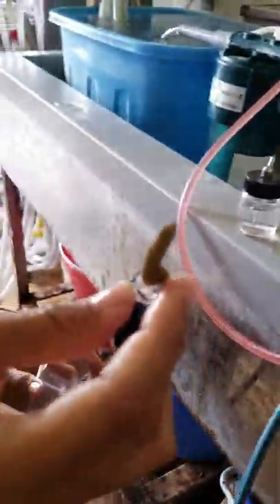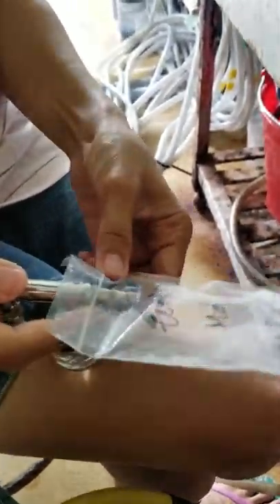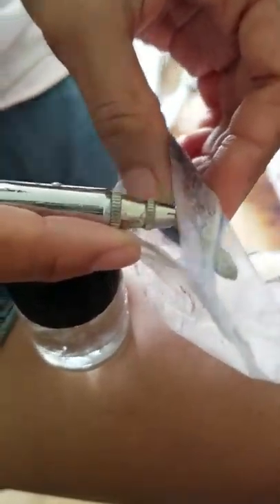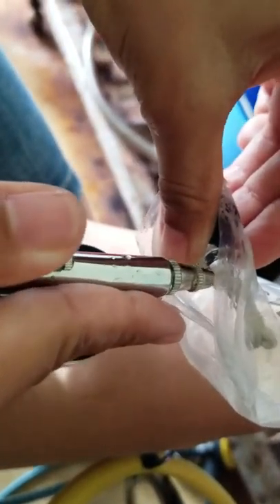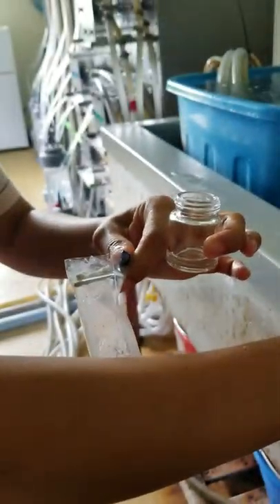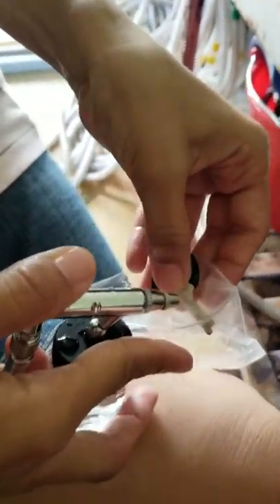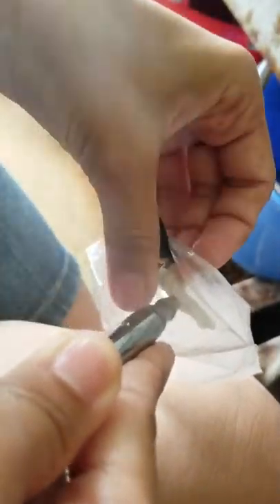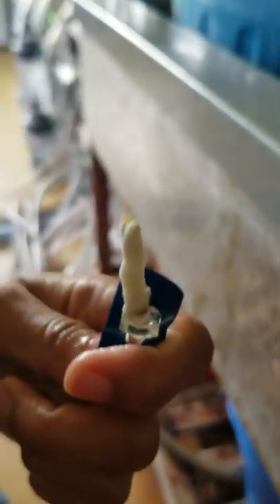Removing coral tissue by using air brush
My coral species was Montipora digitata (size around 2 cm). I romeved it for measuring zooxanthellae density and chlorophyll content. For removing the coral tissue, there are two methode that I ever done (air brush and water pick). I prefer to use air brush since easier, simple, less water, and faster however we have to be carefull for pressure of SCUBA tank.